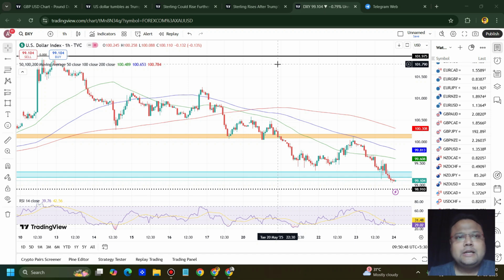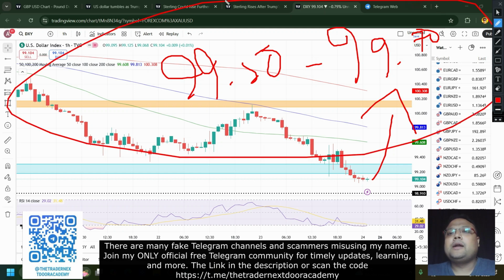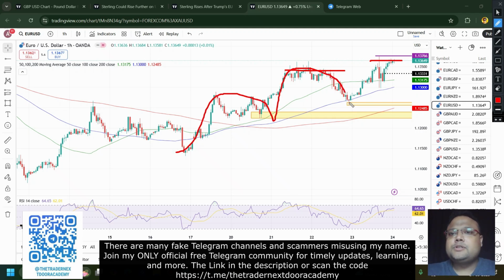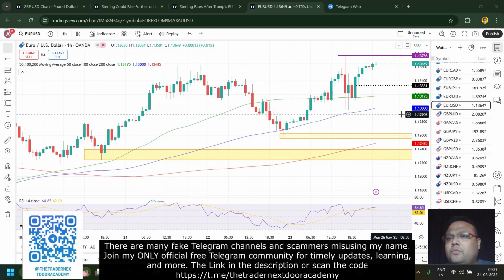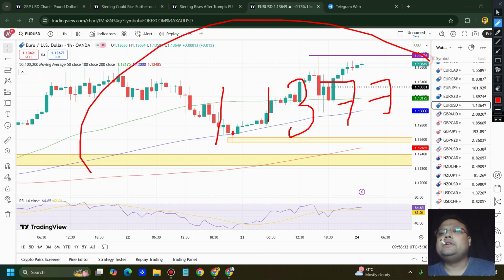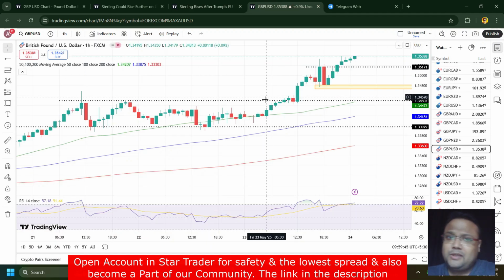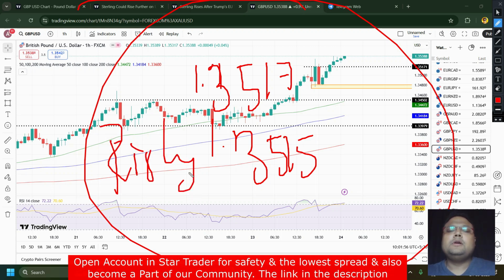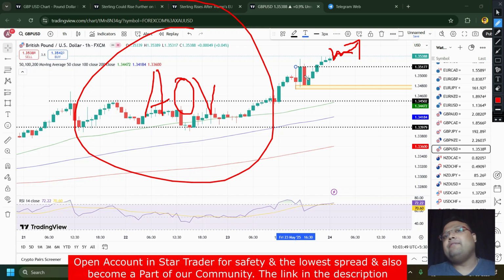EURUSD Analysis MONDAY | EURUSD Prediction | GBPUSD Analysis TODAY | GBPUSD Trading Strategy MONDAY